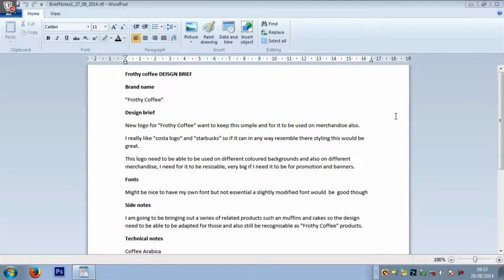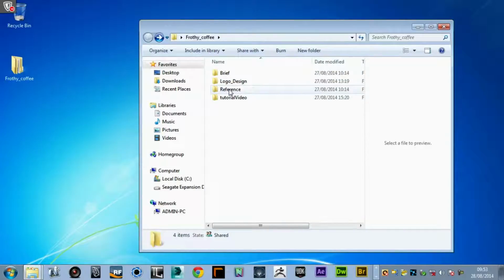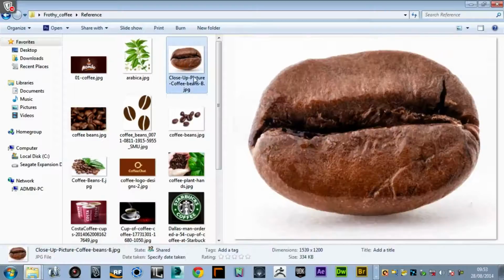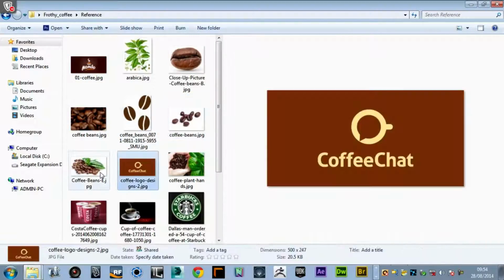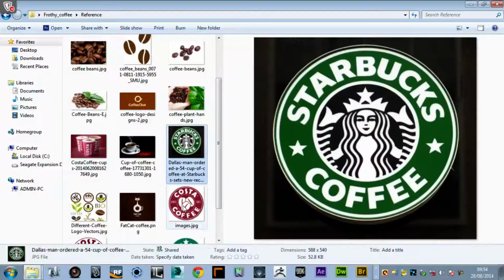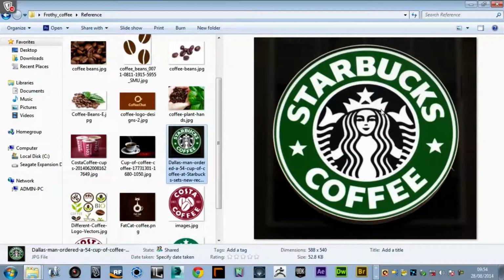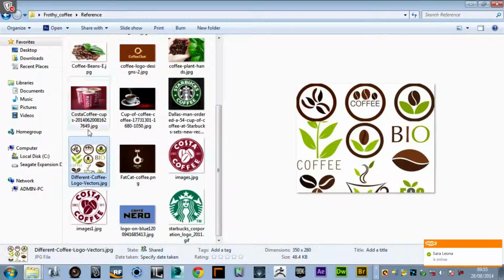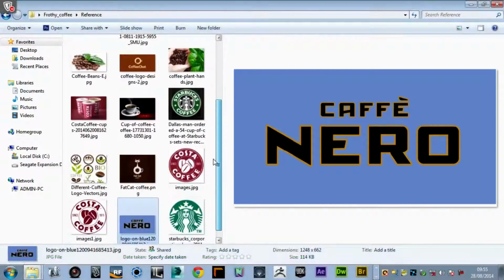Adobe Photoshop Logo Designing Lecture 2 - Checking Project Reffrences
Complete Logo Designing Course from scratch for beginners.